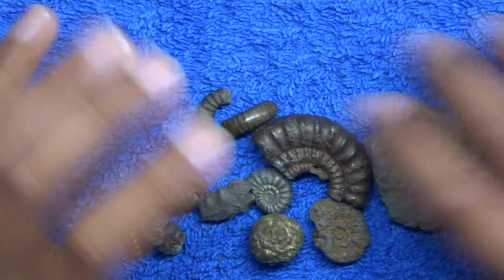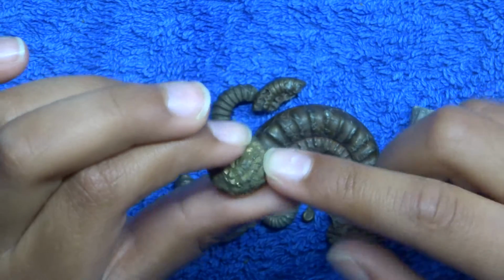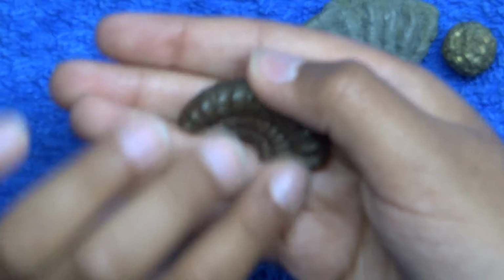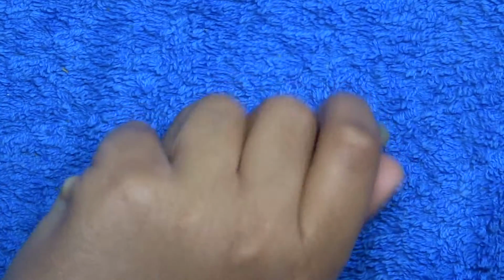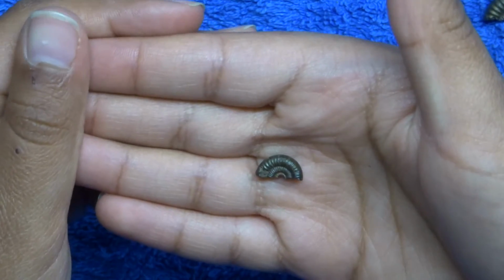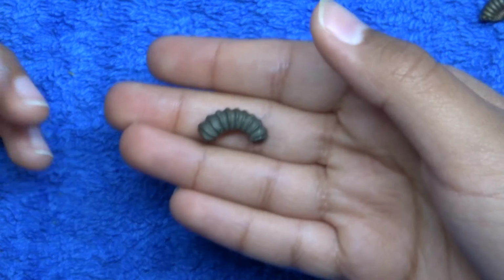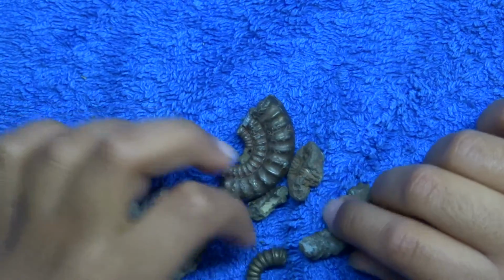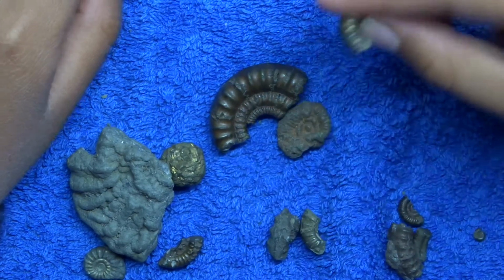Things I found at Jurassic coast part one Iron pyite ammonites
Hi!Today I will be showing you the things I found at Jurassic cost.In this video we will
be focusing on iron pyite ammonites. Enjoy!😁😁😁😁😁😁